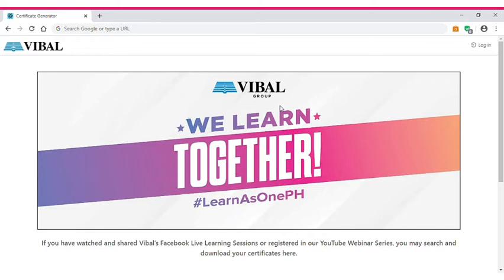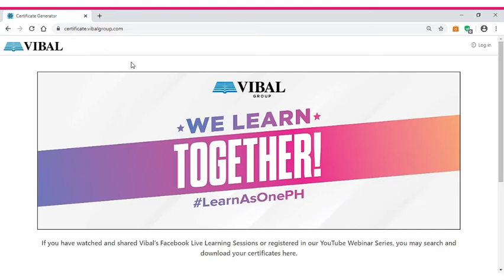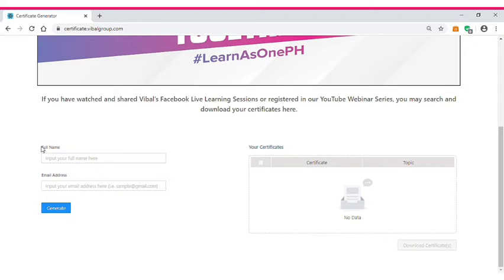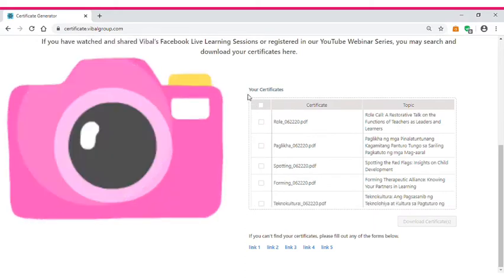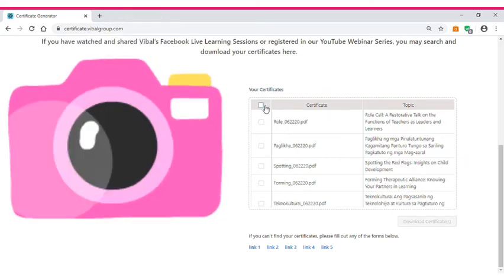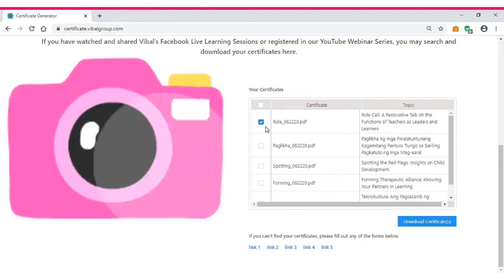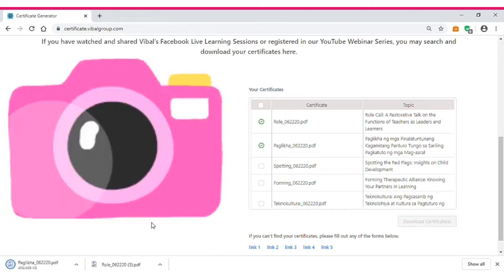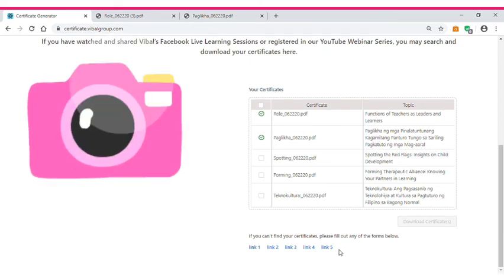How to download VIBAL CERTIFICATES? | Youtube Tutorial